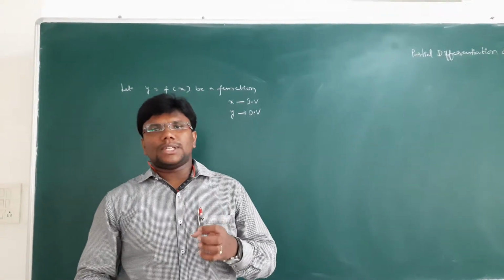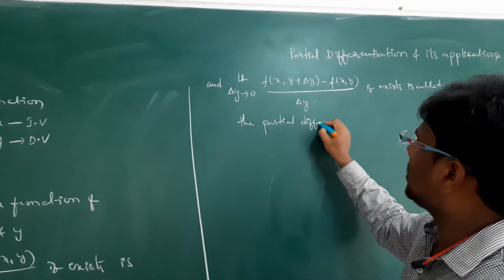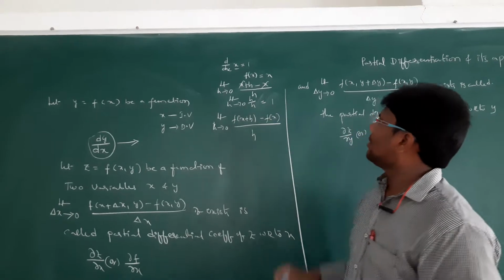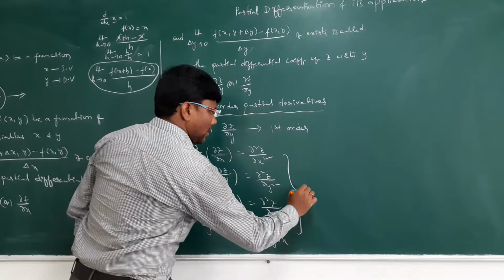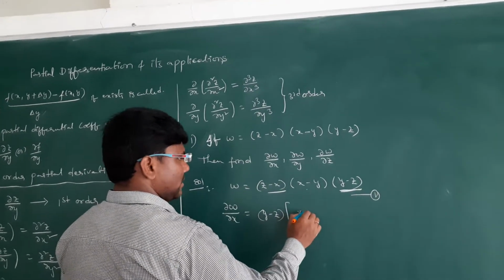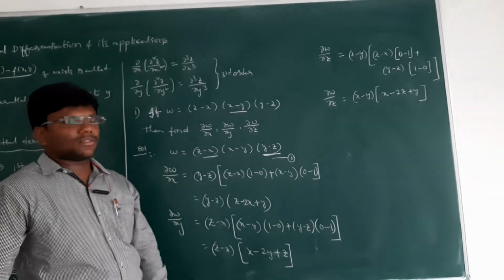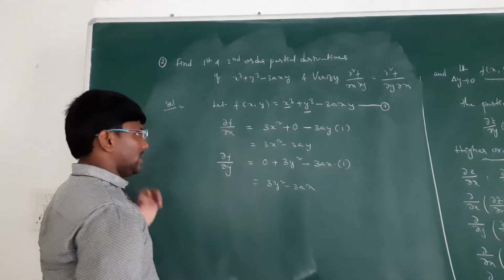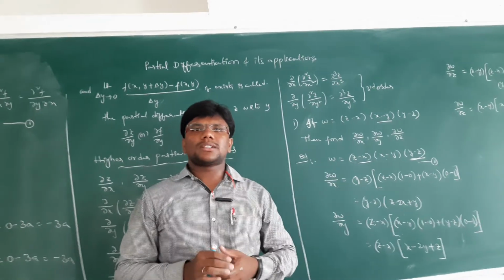Partial Differentiation Introduction || GVRAO Assistant Professor of Mathematics NNRG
This video about Introduction of partial Differentiation and high order partial Derivatives